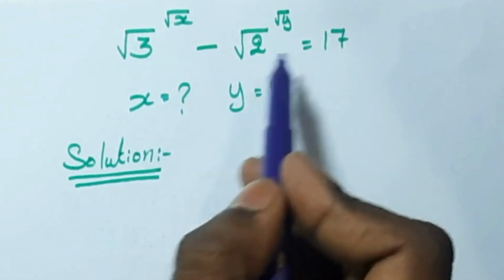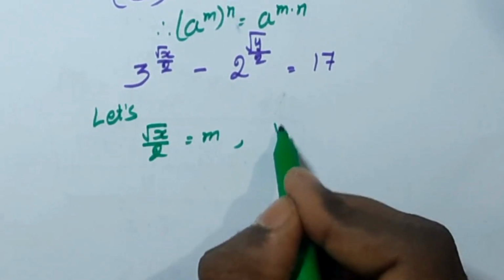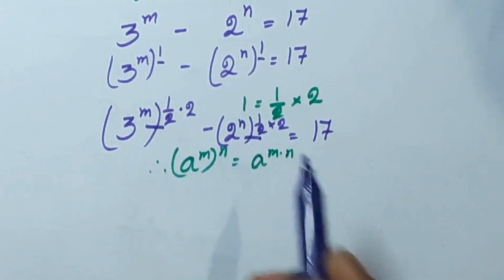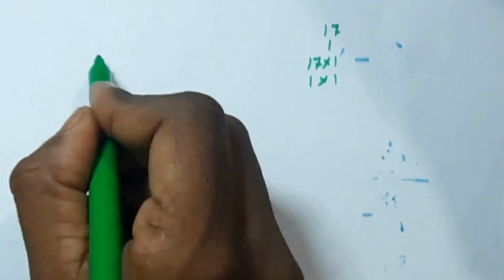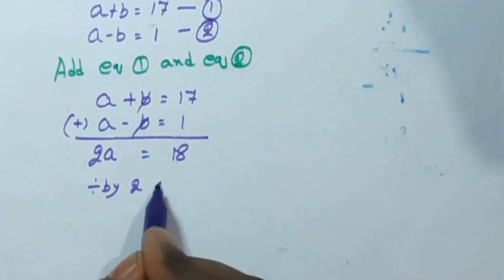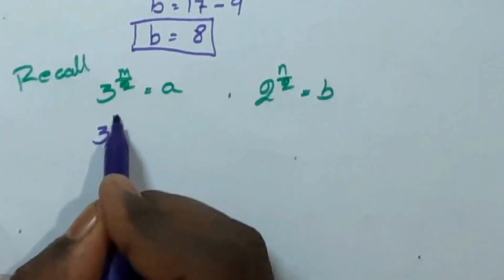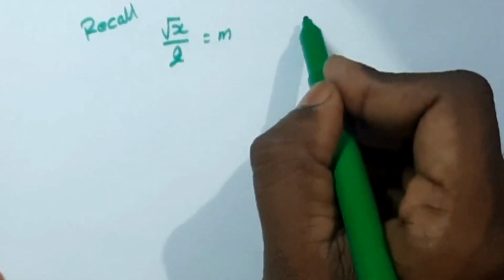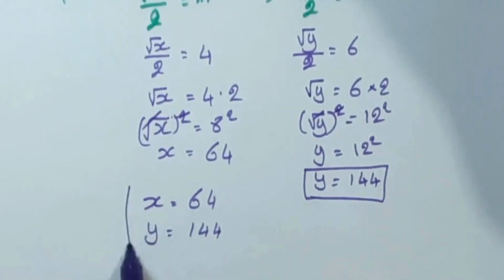France Math Olympiad: A Nice Algebra Problem Solution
France Math Olympiad. Watch as we break down the solution step by step, uncovering the key concepts and techniques needed to solve this elegant challenge. Whether you're a math enthusiast or preparing for your own math competition, this video will help you understand the strategies used to tackle complex algebraic problems.
math olympiad
olympiad math
math
maths
algebra
algebra problem
equation
exponential equation
a nice exponential equation
radical equation
math tricks
imo